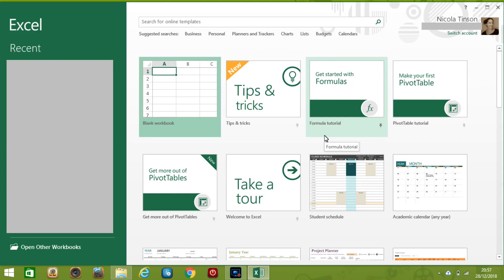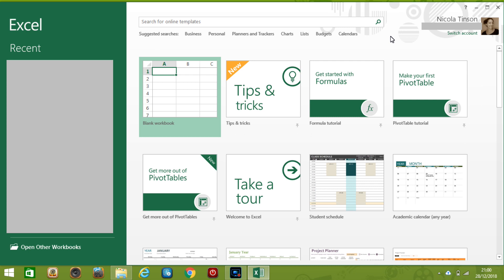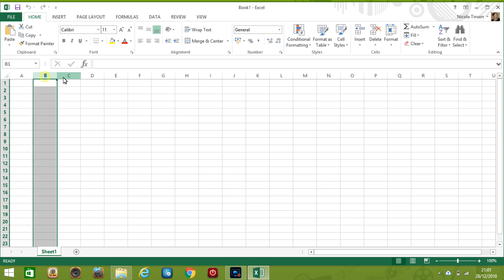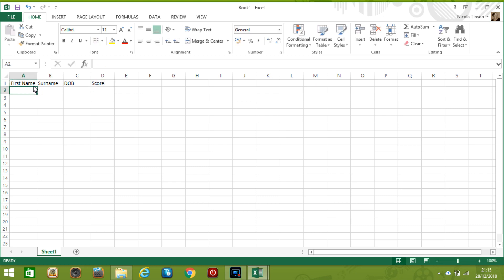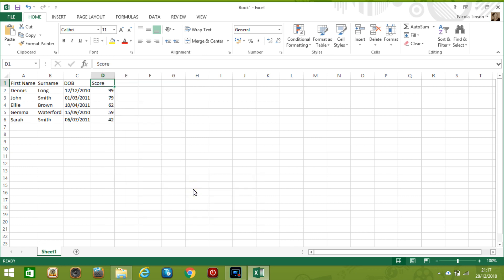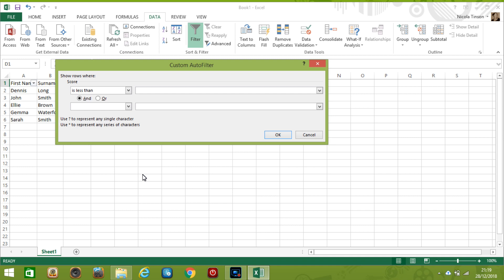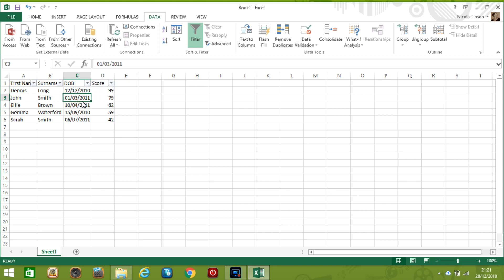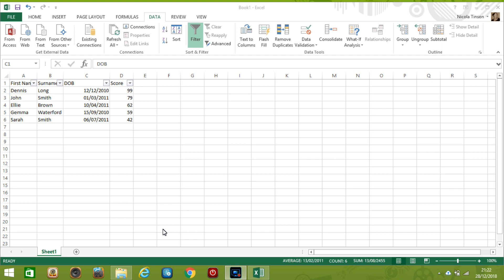Excel Basics for Beginners and Data Analysts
This introduction to Excel shows you how to create a new workbook, sort and filter data, and change the datatype of a field/column.

Try it yourself, by doing the following steps:
1. Create a new workbook
2. Enter the data matching the video.
3. Sort the score (highest first)
4. Filter the score (less than 50)
5. Change the datatype of the Date of Birth field

Put "Done" in the comments below, after you've completed it!

If you are interested in getting a job as a data analyst (even if you haven't got much or any experience) check out this video series: